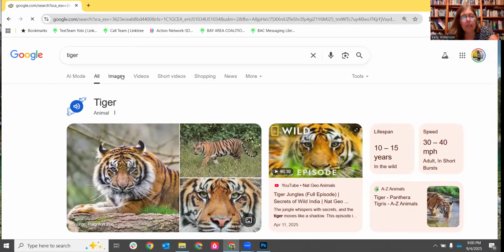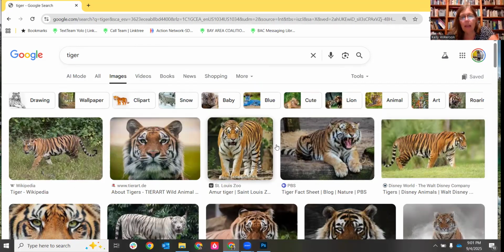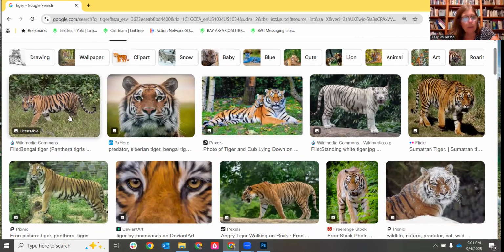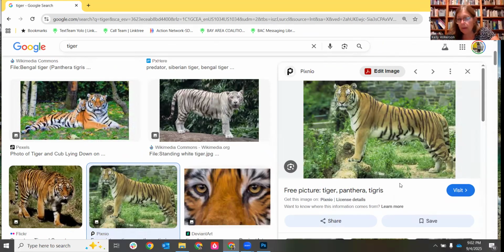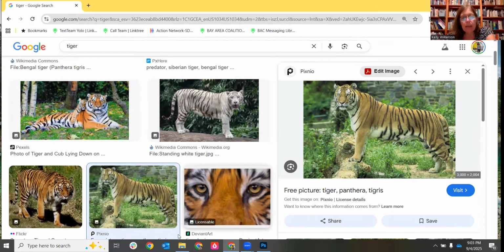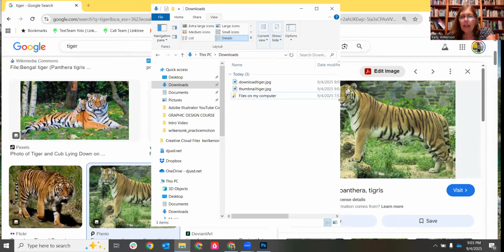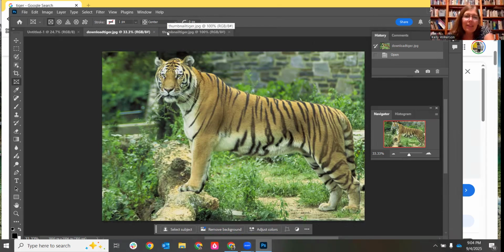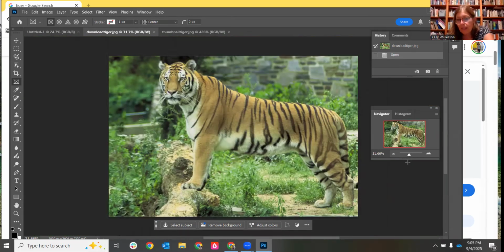Photoshop Intro: 2-Find Photos